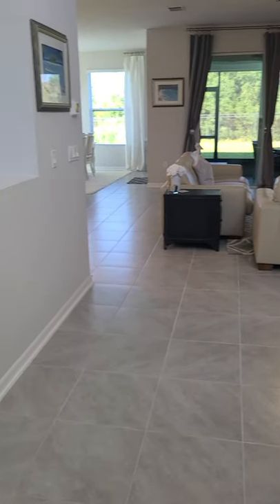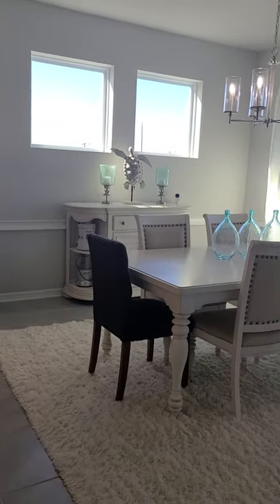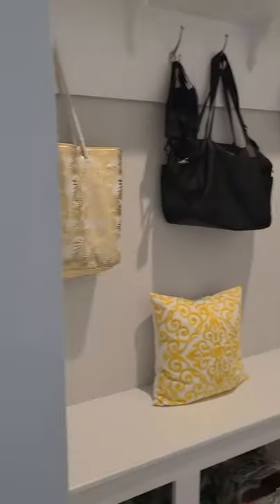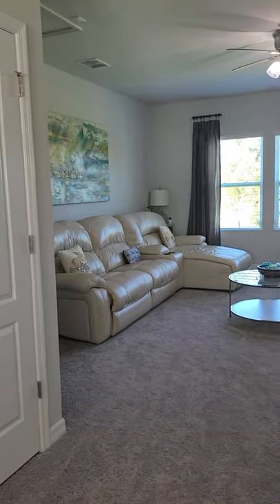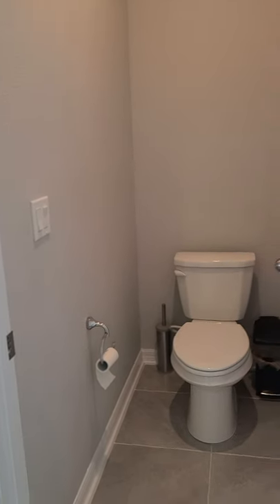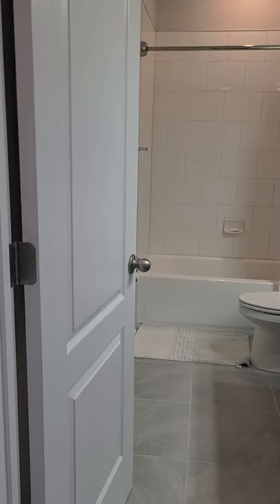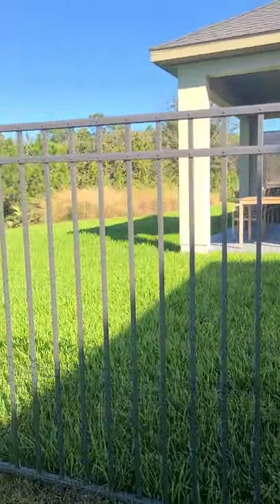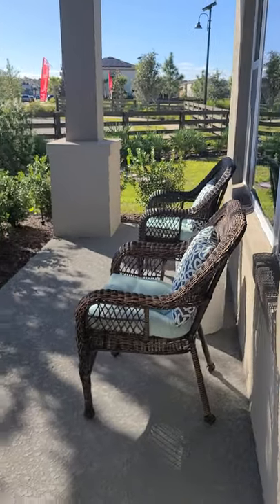17601 Serenoa Blvd